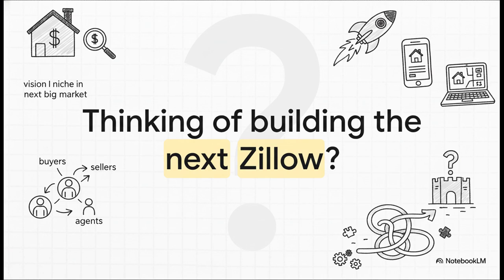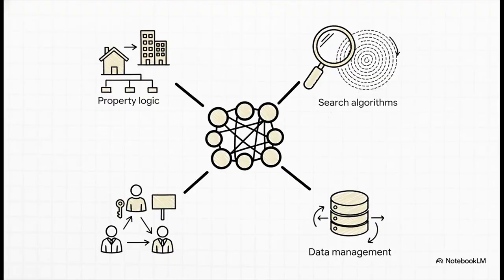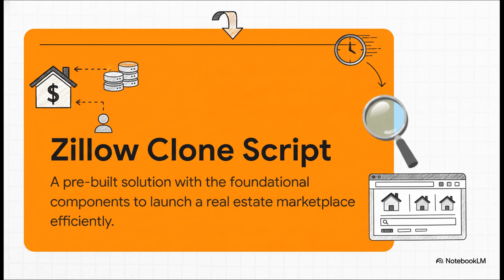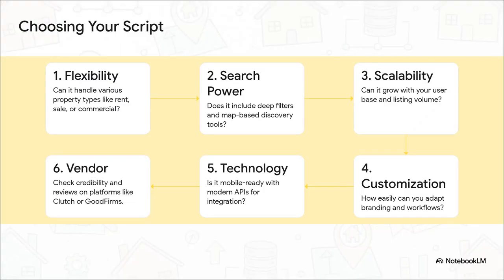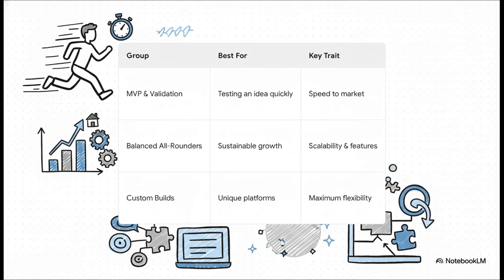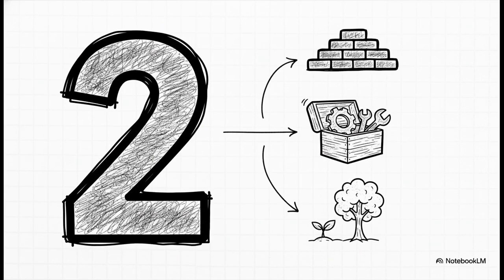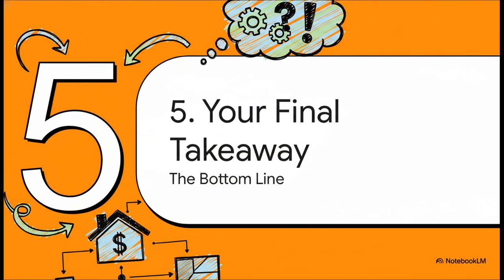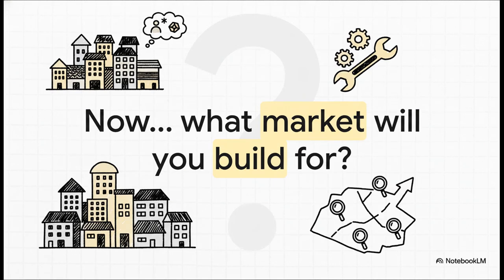Zillow Clone Scripts 2026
Online real estate platforms are now the primary way buyers and renters discover properties in 2026. Users expect map-based search, detailed listings, smart filters, and transparent pricing—all in one place.

In this video, we break down the 9 best Zillow-style real estate solutions, comparing features, limitations, and pricing to help startups and real estate businesses choose the right platform.

🔍 What we cover:
• Key features of Zillow-like platforms
• Comparison of leading solutions
• Which options fit MVPs vs scalable businesses

📌 Who this video is for:
• Real estate startups
• PropTech founders
• Marketplace entrepreneurs